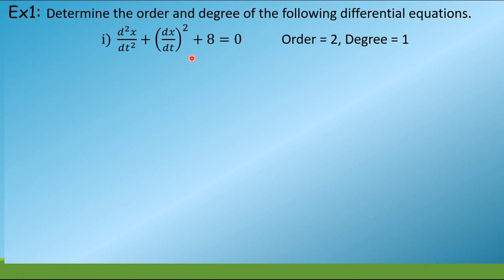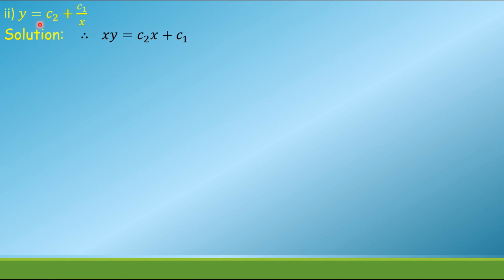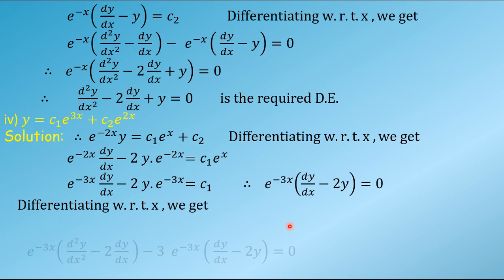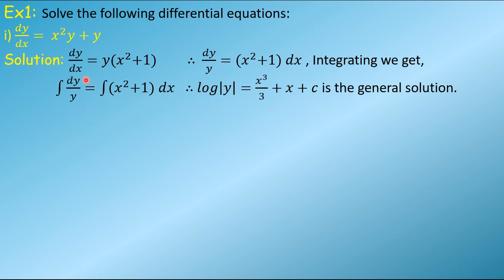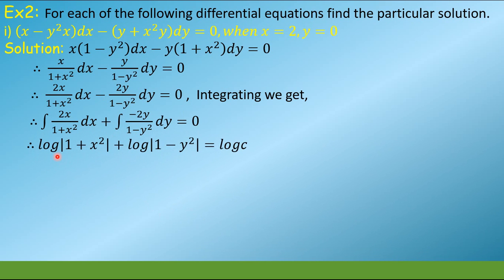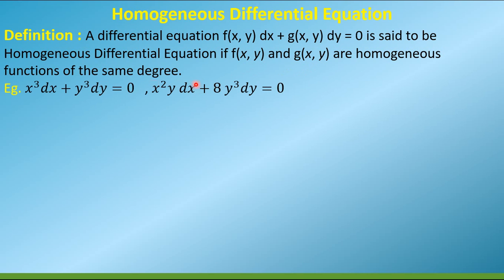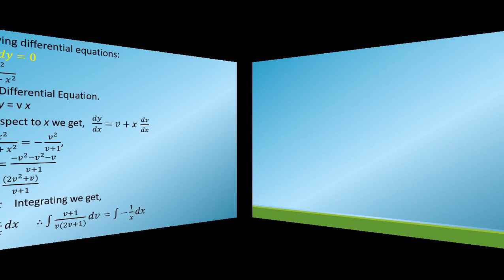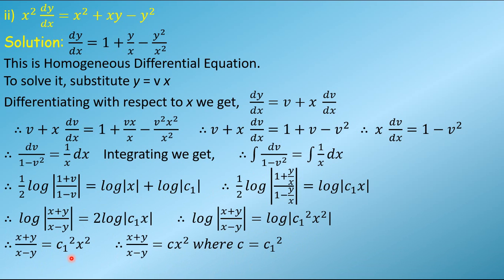8.1_ XII_MATHS_CH.8_NGC( Differential Equation& Applications )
Differential Equation& Applications - I